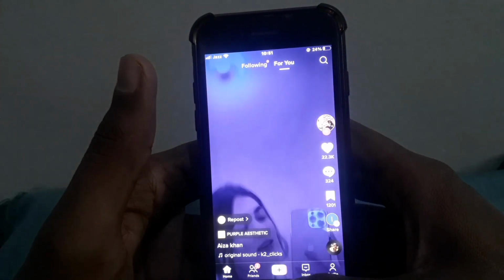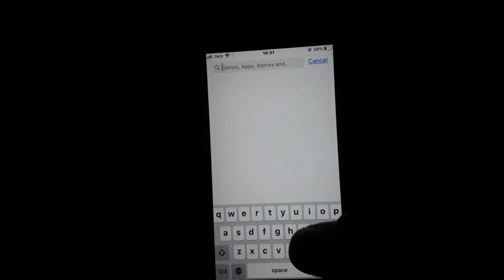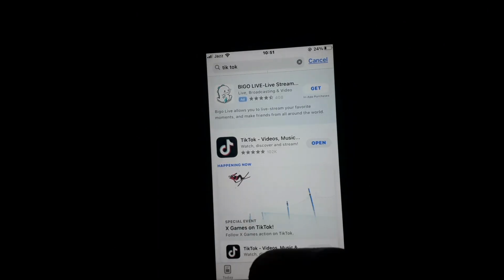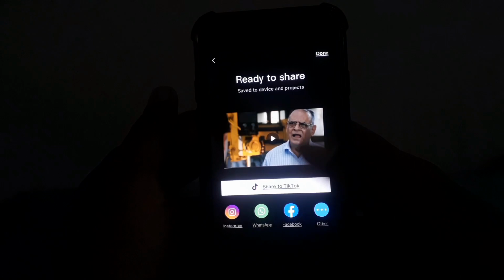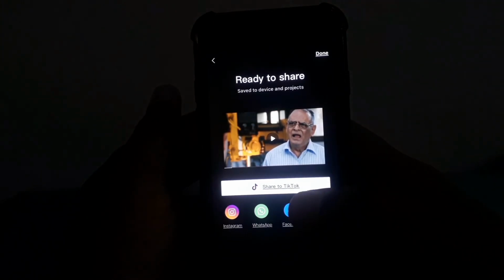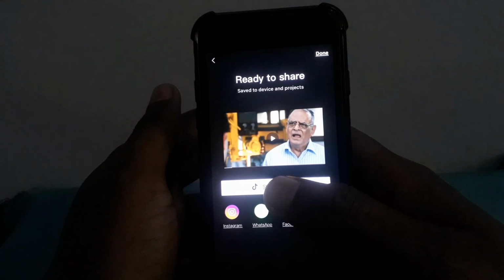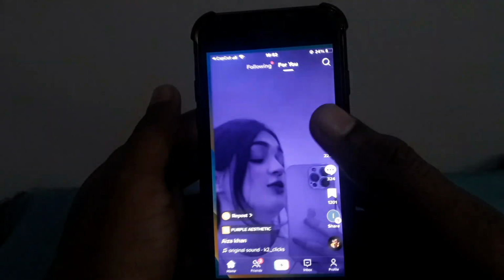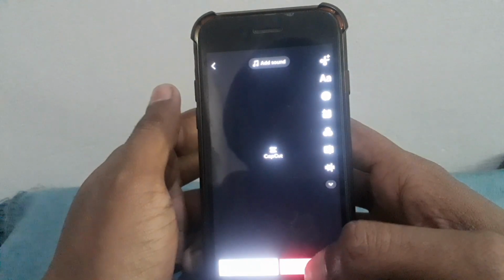How to Fix Capcut Template Not Showing in TikTok iPhone | Capcut Template Not Showing 2023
After watching this video you will be able to know " How to Fix Capcut Template Not Showing in TikTok iPhone | Capcut Template Not Showing 2023 ". So get rid of this problem and enjoy your device.